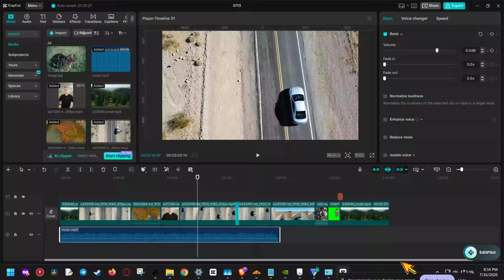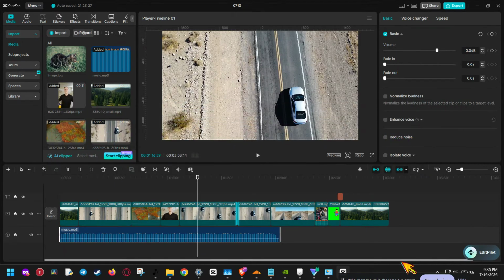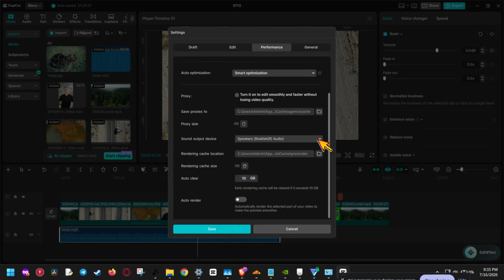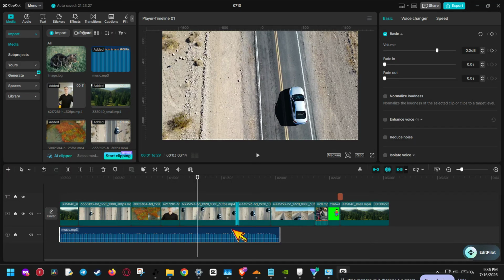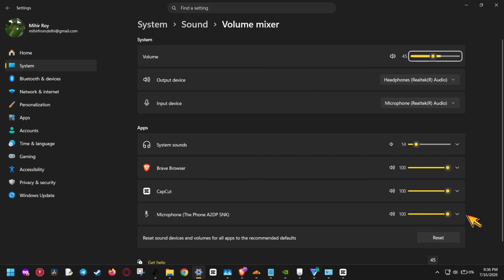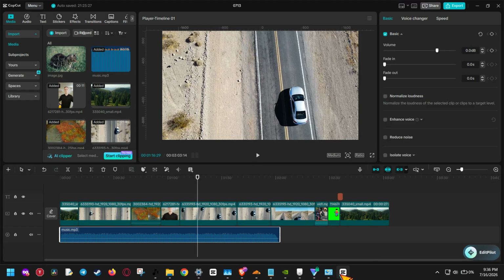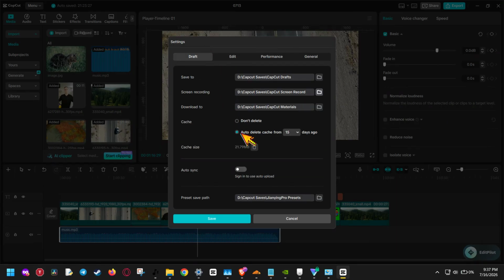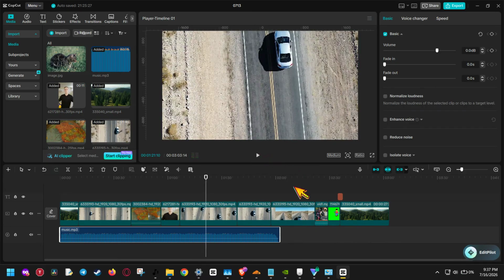CapCut Sound Error Fix (Easy Guide)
Learn how to fix the CapCut sound error by setting the correct sound output device, checking Windows Volume Mixer, disabling hardware encoding, and clearing cache for smoother playback.
This step-by-step tutorial helps restore CapCut audio fast and get your editing workflow back on track.

🕚Timestamps:
0:00 Intro
0:22 Fix Sound Output Device in CapCut
1:12 Unmute CapCut in Windows Volume Mixer
1:46 Disable Hardware Encoding and Clear Cache
2:34 Final Test and Recap

✍️What You'll Learn In This Video:
• How To Fix CapCut Sound Error On Windows
• How To Change CapCut Sound Output Device
• How To Unmute CapCut In Windows Volume Mixer
• How To Clear CapCut Cache To Fix Audio Issues
• How To Restore Sound Playback In CapCut

💡Pro Tips:
• Always restart CapCut after changing the audio output device.
• Check both speakers and headphones if audio is missing.
• If one project has no sound, test a different clip before changing more settings.
• Clear cache regularly to prevent playback glitches.
• Update CapCut and Windows if the issue keeps happening.